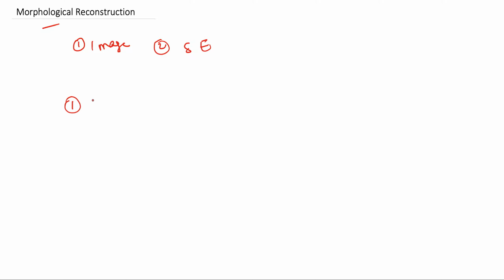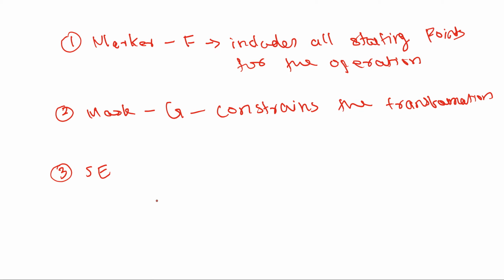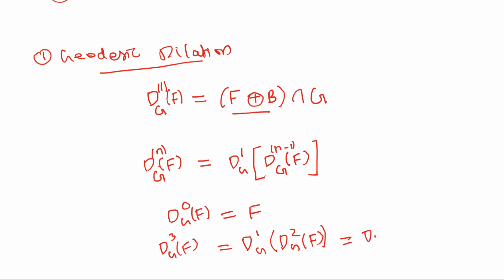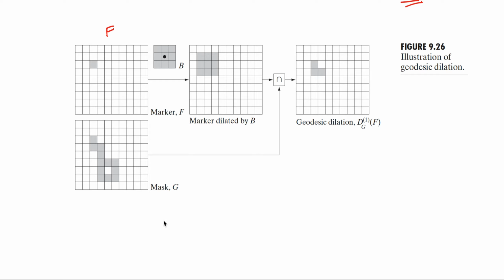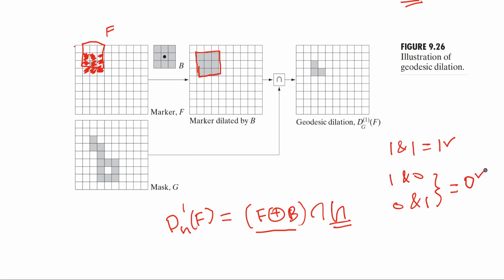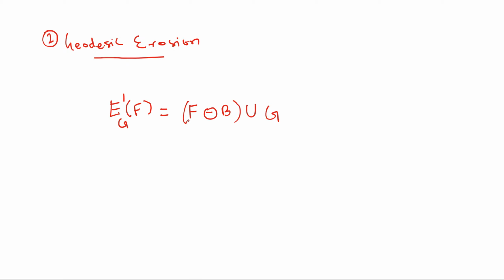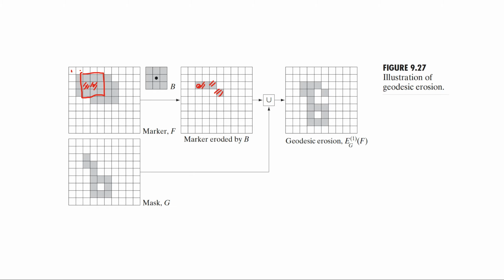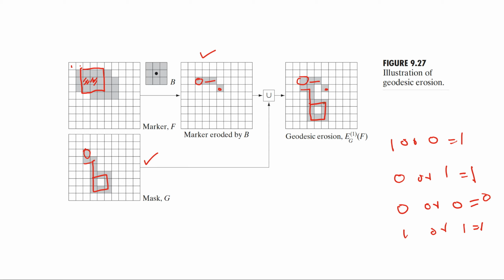Basics of Morphological Reconstruction